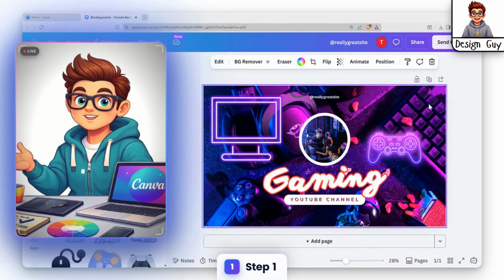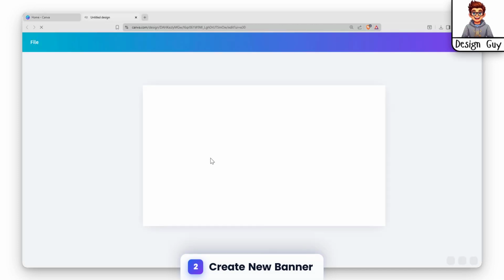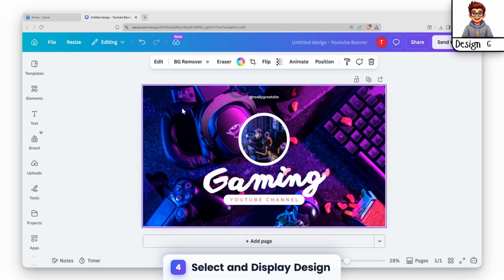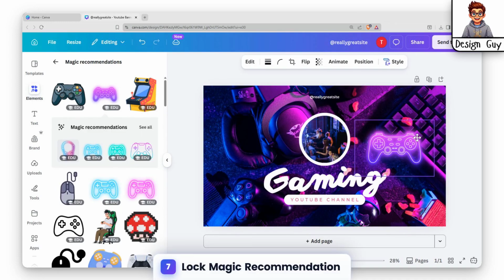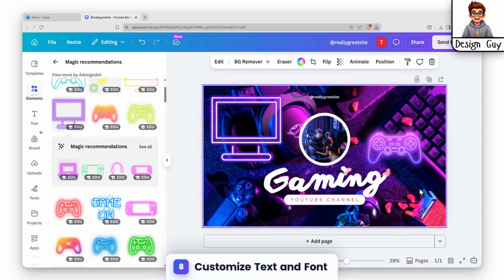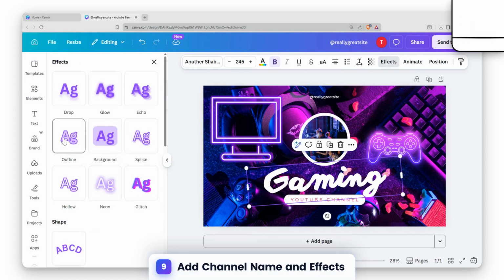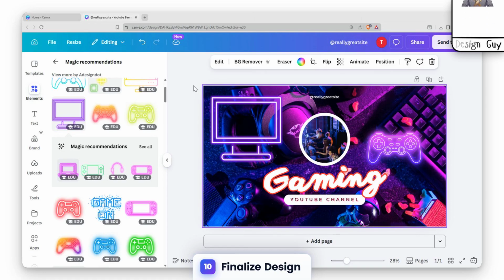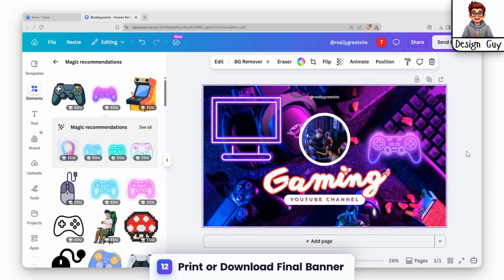How to Create a YouTube Banner in Canva [2026] [Easiest Way]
Create a stunning YouTube banner in Canva with this easy guide. Learn how to design eye-catching channel art using Canva's templates and editing tools. Whether you're a beginner or want to refresh your YouTube channel look, this tutorial covers selecting templates, customizing text, adding images, and finalizing your banner for download. With Canva's intuitive design platform, you'll craft professional-quality banners that perfectly represent your brand and attract viewers.

What You'll Learn:
- How to start a new YouTube banner project in Canva
- How to choose and customize banner templates
- Adding and editing images and design elements
- Locking elements to avoid accidental edits
- Customizing fonts, colors, and text effects
- Finalizing background and design details
- Downloading your completed banner in optimal formats

Step-by-Step Instructions:
1. Click Create and search for "YouTube banner" to start a template-based banner.
2. Browse and select a YouTube banner design from the Canva template tab.
3. Preview and choose your preferred banner template to display.
4. Edit banner details including uploading images and adjusting fields.
5. Add additional design elements to enhance your banner.
6. Lock key design elements to prevent unwanted changes.
7. Customize text, font style, size, and color.
8. Enter your YouTube channel name and apply text effects.
9. Adjust the background with color or style options.
10. Share and download your final banner as PNG or print-ready format.

Ready to transform your YouTube channel with a professional banner? What design elements will you include to showcase your unique style? Share your banner ideas below!